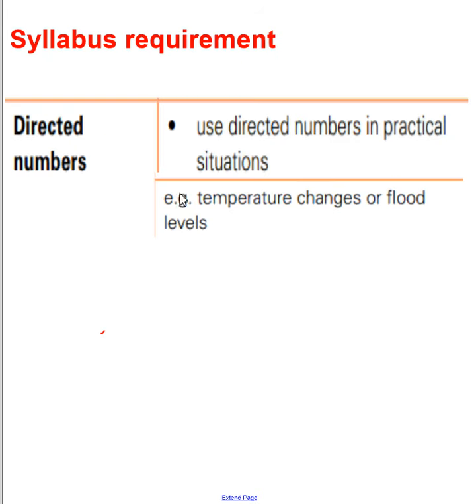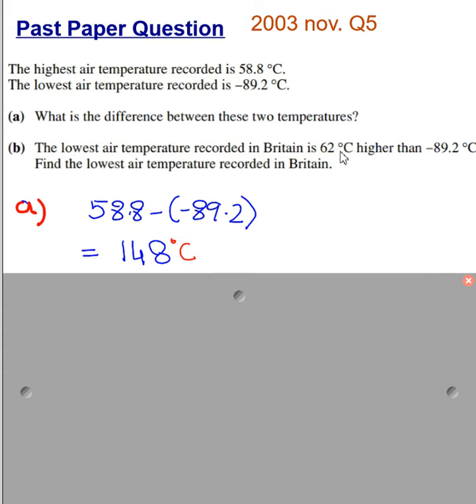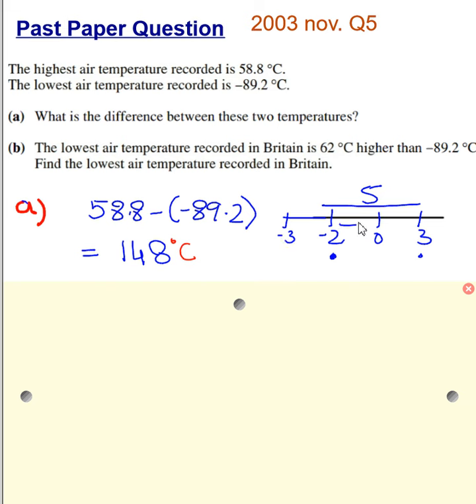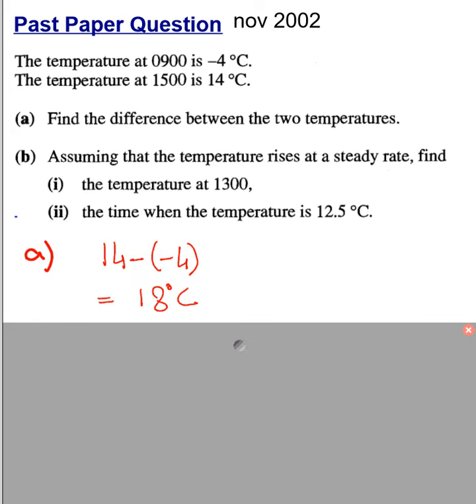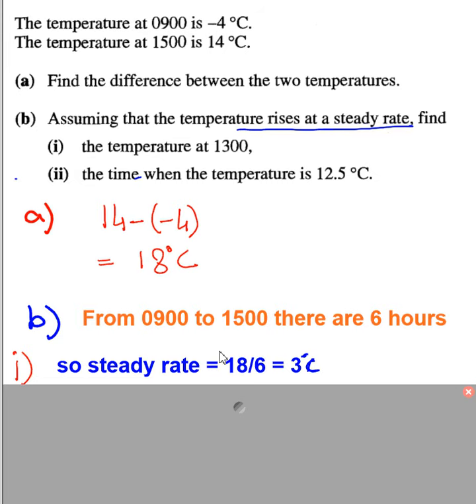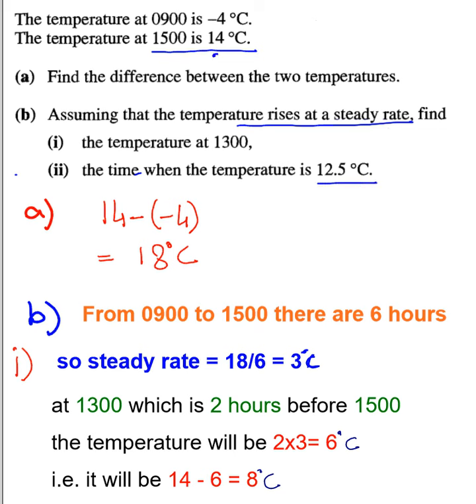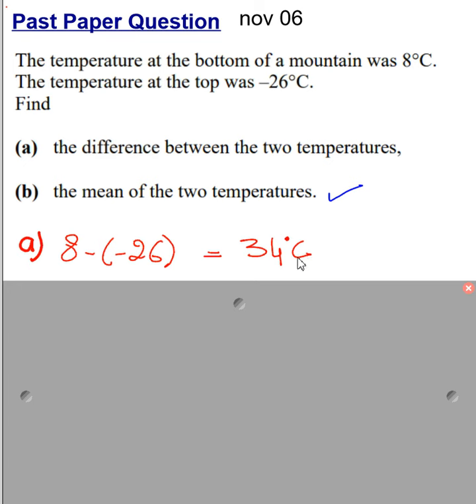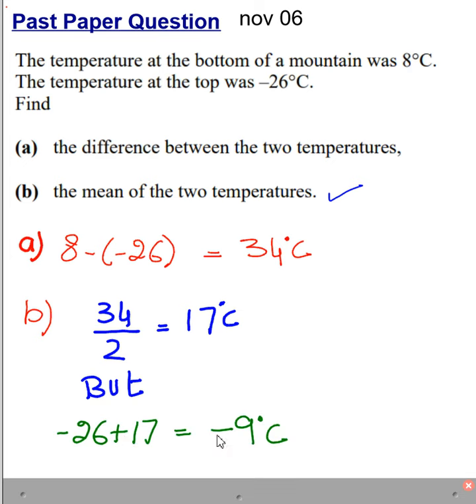TKMaths O Level Maths Directed numbers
The link for the rest of the videos of O Levell Mathematics